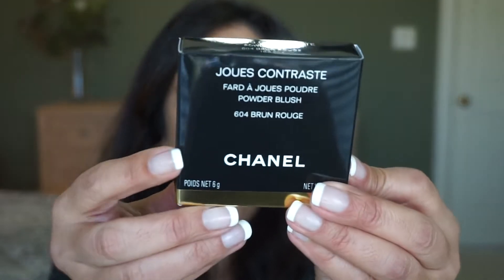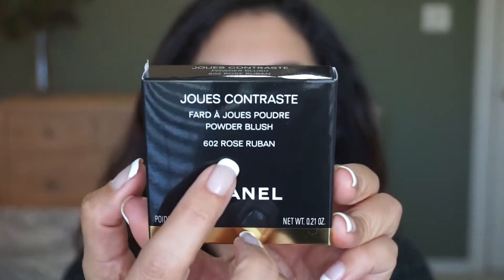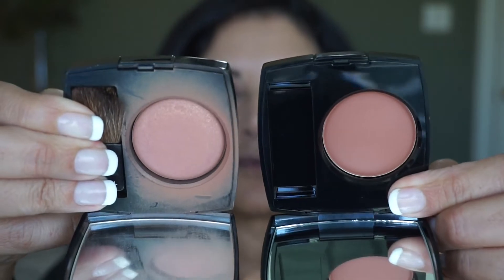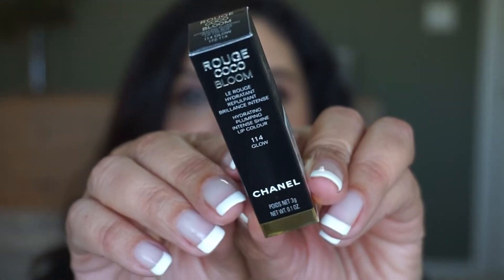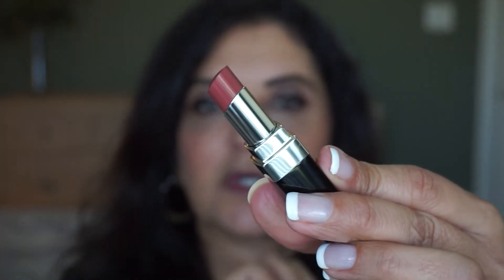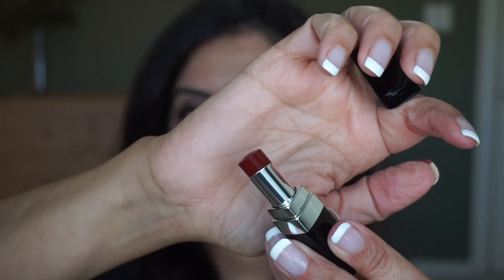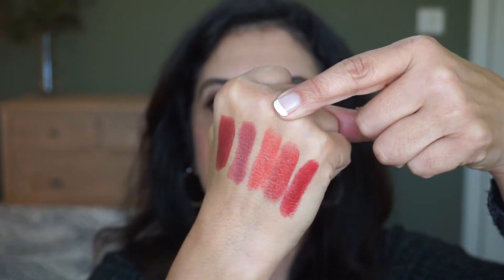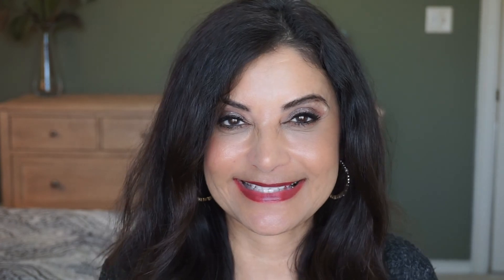Chanel Blush Brun Rouge and Rose Ruban and 5 Chanel Rouge Coco blooms lipsticks swatches *NEW*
Hi everyone!  Bought the 2 new blushes from Chanel which are Brun Rouge and Rose Ruban and also 5 shades of the new Rouge Coco Blooms.  Did some swatches and unfortunately my makeup consultant wasn't able to help lol.  It's ok we will catch him next time.

Products mentioned:
Chanel Powder Blush 604 Brun Rouge
Chanel Powder Blush 602 Rose Ruban

Comparing them with my old blushes
Chanel Powder Blush 260 Alezane
Chanel Powder Blush Evening Beige
Chanel Powder Blush Rose Glacier (N/A)

Chanel Rouge Coco Blooms 114 Glow
Chanel Rouge Coco Blooms 118 Radiant
Chanel Rouge Coco Blooms 130 Blossom
Chanel Rouge Coco Blooms 140 Alive
Chanel Rouge Coco Blooms 144 Unexpected

Makeup:
Hourglass Eyeshadow Primer
SUQQU Signature Color Eyes 01
Good Moleclues Moisturizing Primer
Smashbox Photo Finish Primer
Chanel Sublimage L'Essence de Teint B40
The Ordinary RoseHip Seed Oil
Cle de Peau Concealer Buff and Hazelnut
NYX brow pencil Expresso
ABH Brow Tint Chocolate
Tom Ford Liquid Eye Liner
Essence Eye Liner Pencil
Lancome Monseiur Big Waterproof Mascara
UOMA Beauty Drama Bomb Extreme Volume Nourishing Mascara

-Leave comments that I mentioned in the video. This will let me know you want to be in the giveaway.   If you don't put this in the comment you will not be entered into this giveaway
-And if you have Instagram please follow my new Instagram
-ONLY USA ADDRESSES
-One entry per person. DO NOT SPAM!!!
-If you are under the age of 18, please ask your legal guardian for

If you are entering in this giveaway and the package would need to be sent to you in the USA
-Limited Tracking (once a shipment leaves the sender, the package is no longer trackable).
-If the package returns to me I will choose another winner.  There is nothing that I can do once the package has left.
-If the post office or carrier tells me I can't send a certain product I will replace it with product of my choice
-Not responsible if the contents or the package gets damaged, stolen. lost or have a reaction to certain products.
-Not responsible if someone gets sick with any virus.
Sorry for the restrictions.

This will run March 28, 2021 when the video goes up and will go to April 5, 2021 at 11:59 pm CST.  Dallas time.  Winners will be drawn using a random comment picker.  * I may still reply to your comments because I love talking to you all.  This doesn't change the algorithm of the comment picker I use.*
**Winners will be announced in a video on April 6, 2021 before the end of day CST Dallas time.**

Then the winnesr will PM me on Youtube and let me know where to send it.  If no reply within 48 hours I will draw another name.

Good Luck!